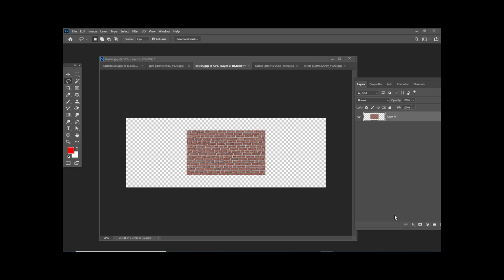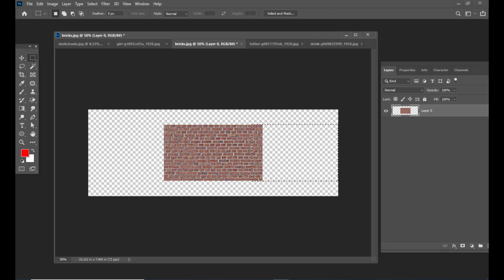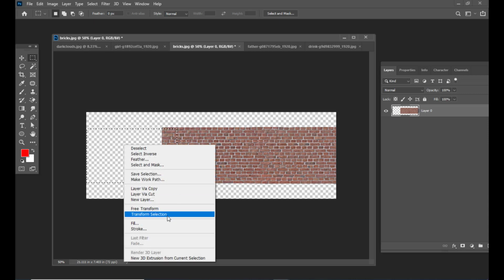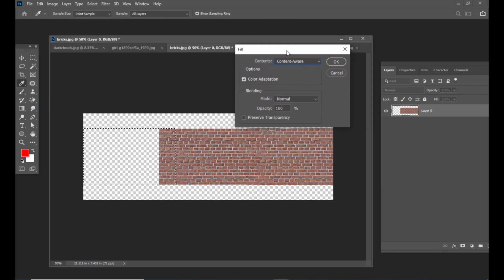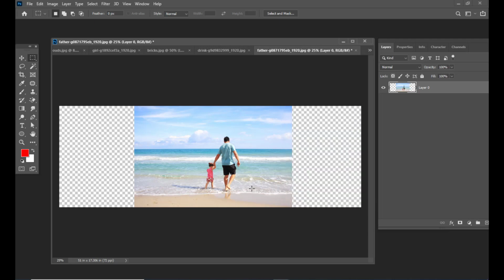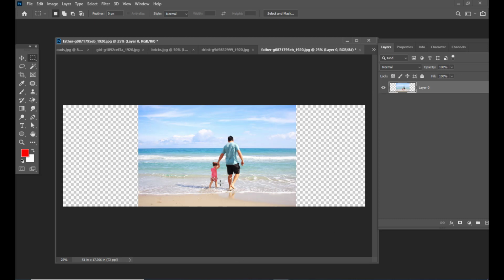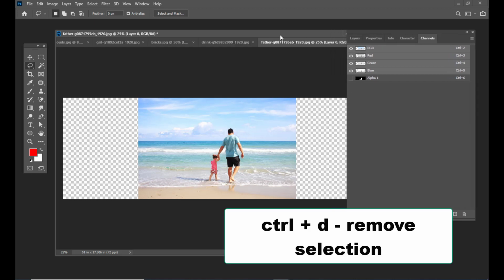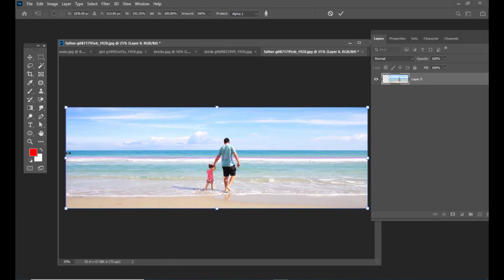Extend pattern and background in Photoshop with Content aware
learn to use content-aware and content-aware scale to extend backgrounds and patterns in simple and easy steps
CONTENT-AWARE IN PHOTOSHOP
PATTERN SPREAD IN PHOTOSHOP
CONTENT-AWARE SCALE IN PHOTOSHOP